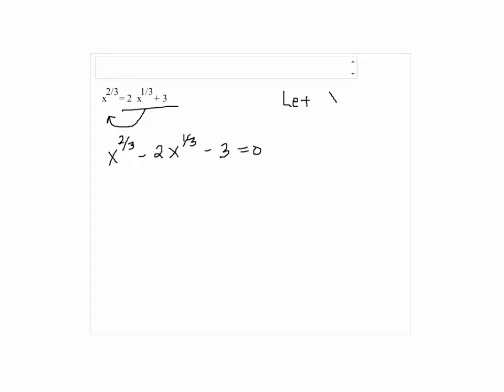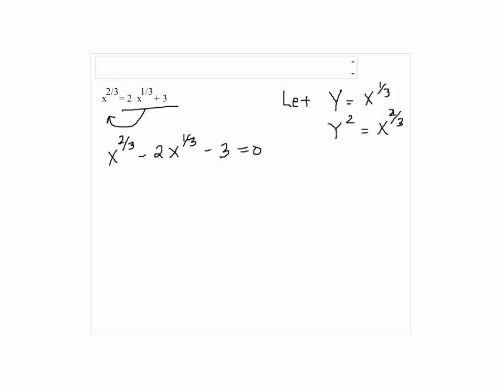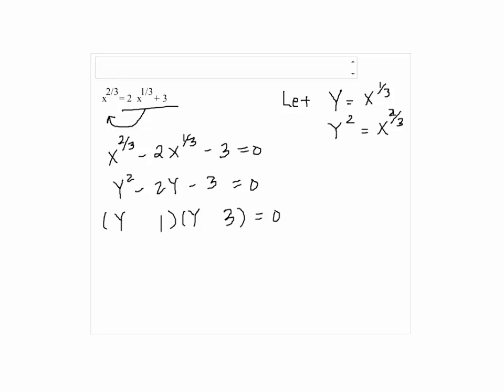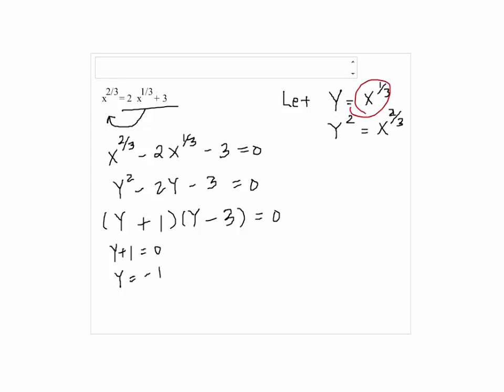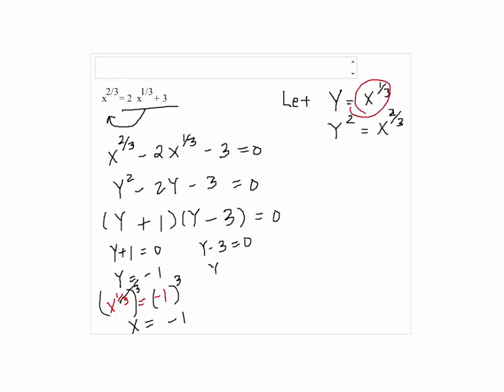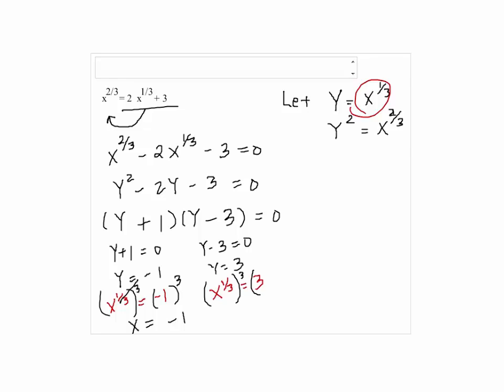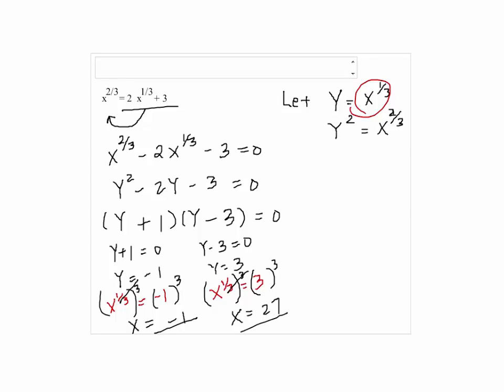Solution to Problem 8c Take Home Test 4 Intermediate Algebra - Solve by substitution method